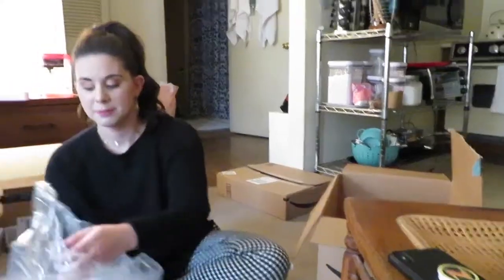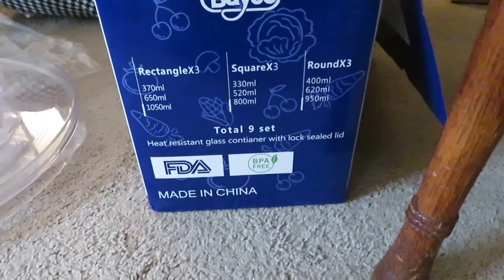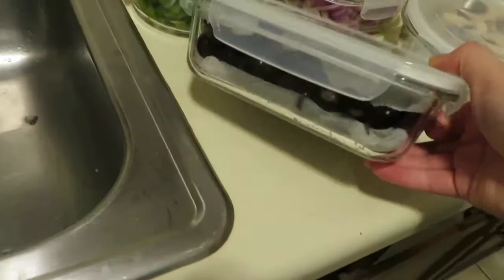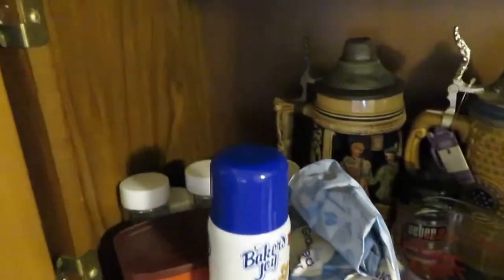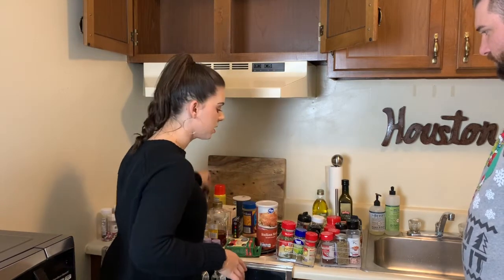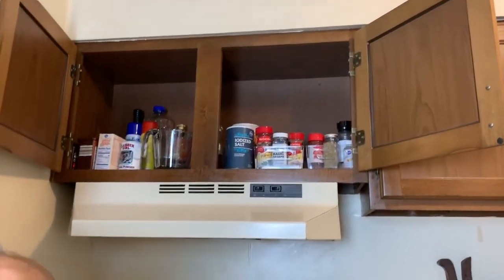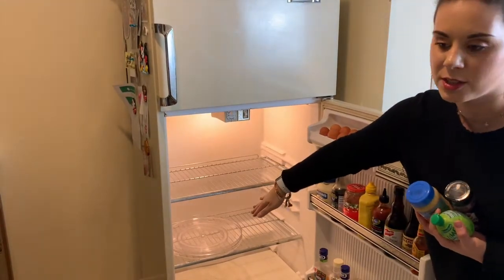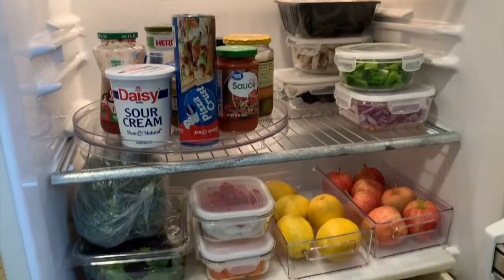Organize with Us! Home Vlog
Attempting to make our apartment a home!